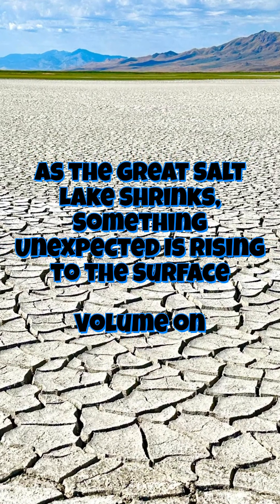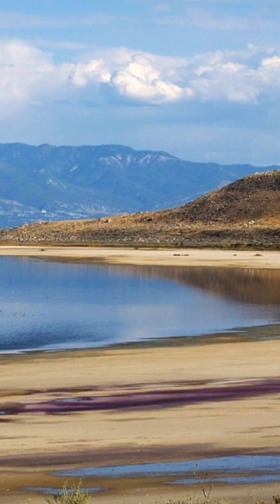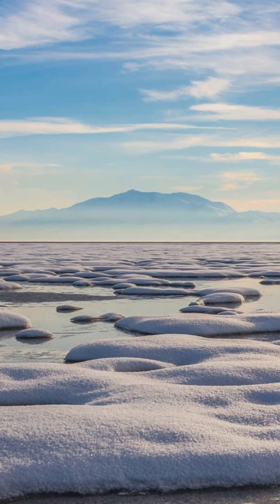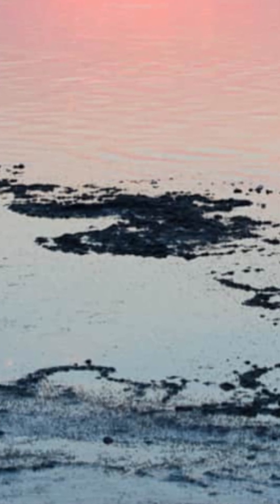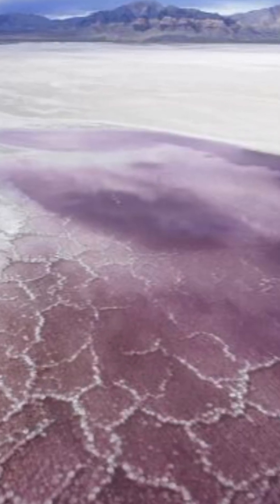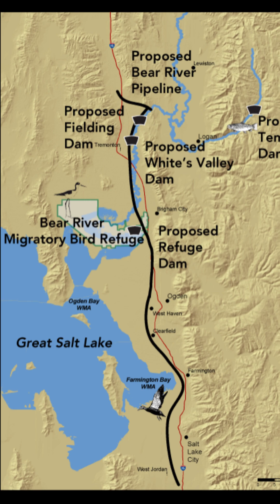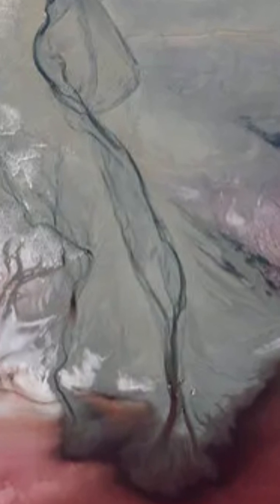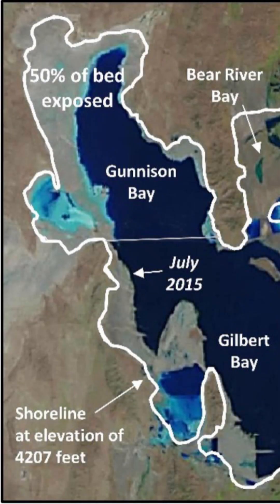As the Great Salt Lake Shrinks, Something Unexpected Is Rising to the Surface